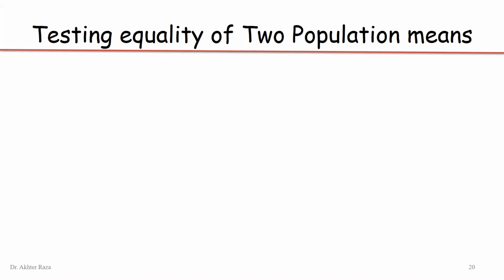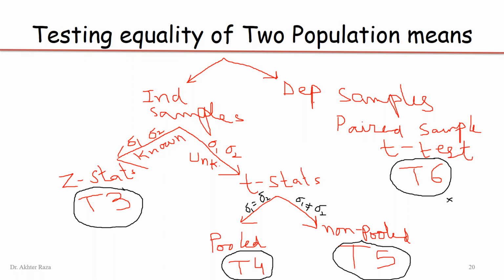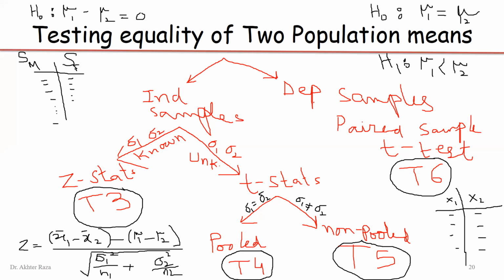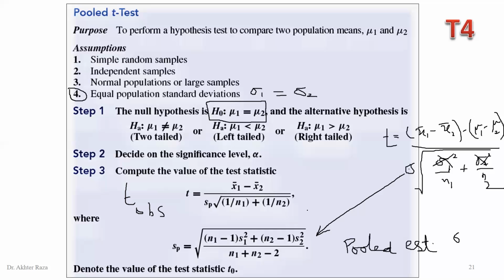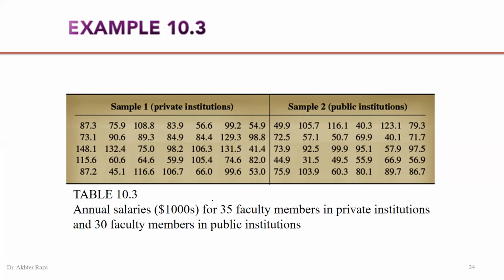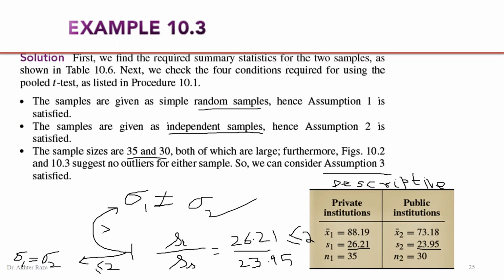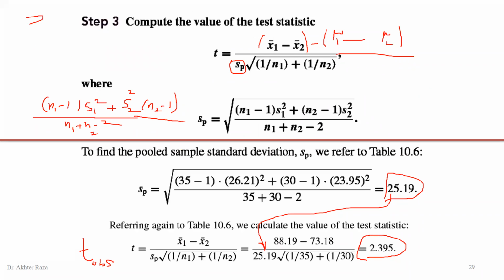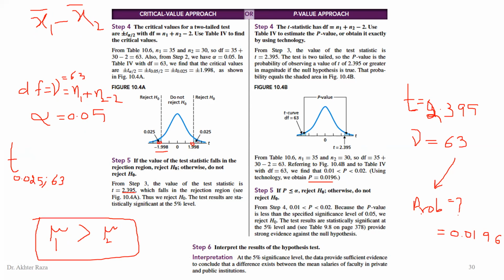Two population mean pooled t test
two mean pooled t test